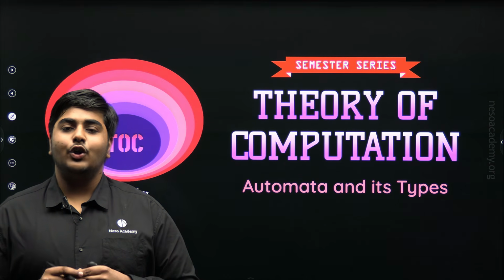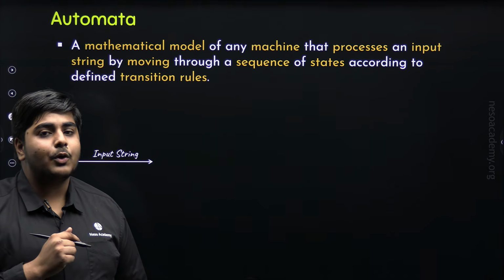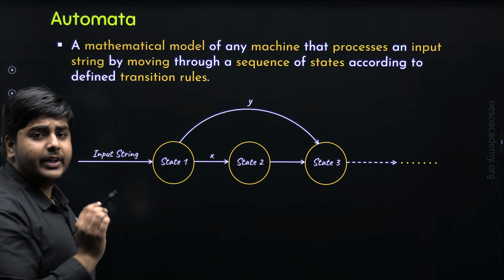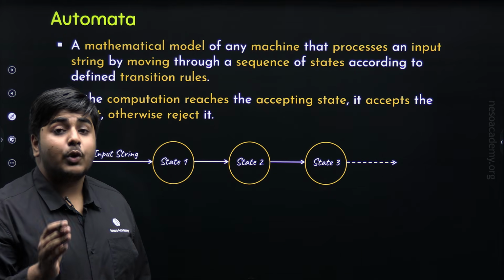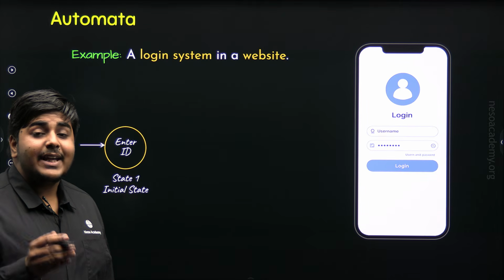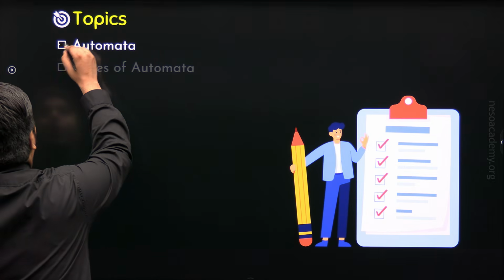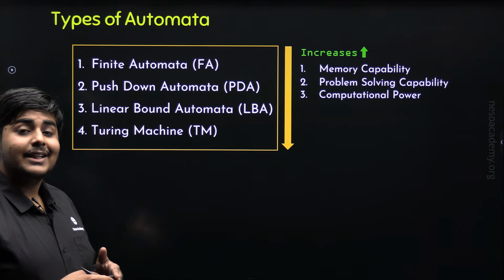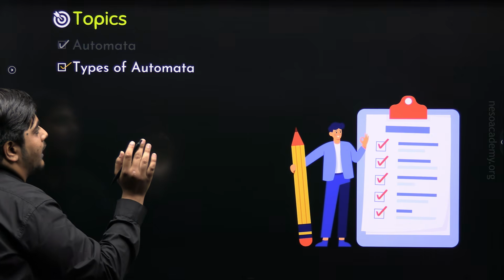Automata and its Types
TOC: Automata and its Types
Topics discussed:
1. Automata
2. Types of Automata.